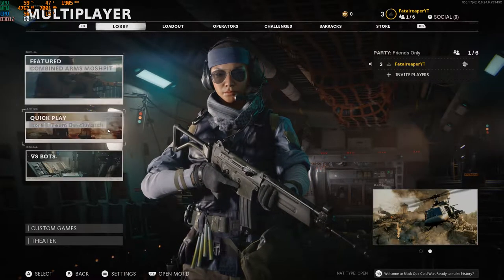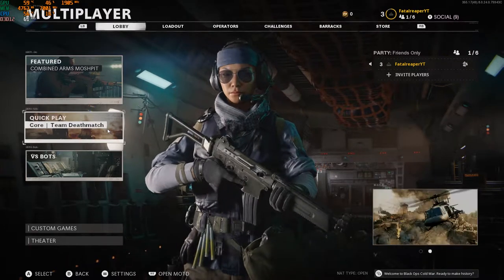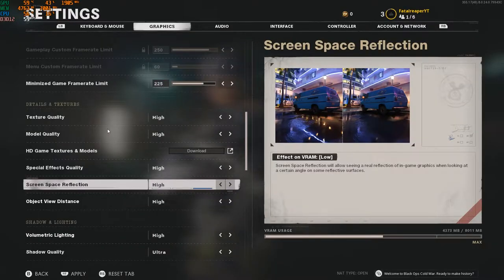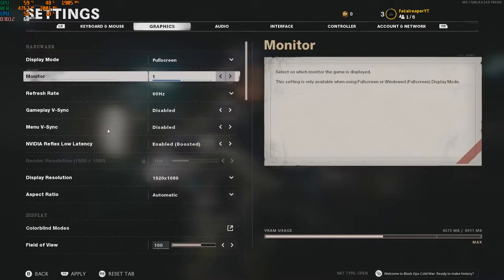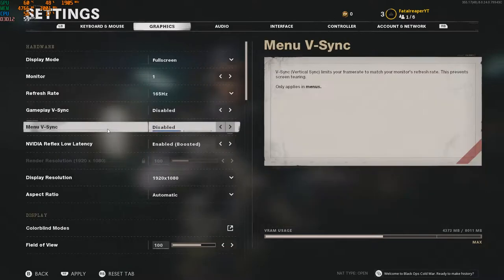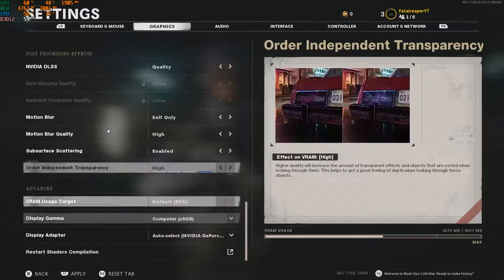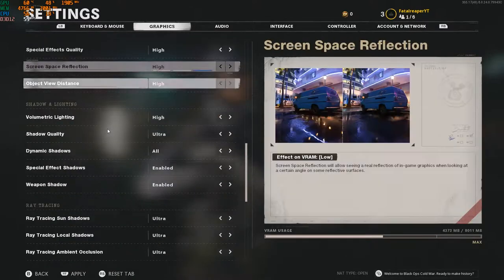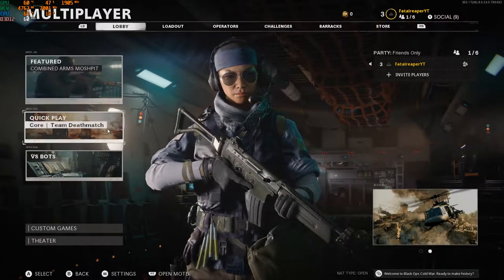Black ops: Cold War Max Settings | RTX 2070 Super + Ryzen 3700x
Black ops: Cold War Max Settings  | RTX 2070 Super +  Ryzen 3700x   Cold War Release PC In this video I'm showing you guys first look on cold war on MAX SETTINGS! with the the Hardware You see below if your interested in this graphics card feel free to check out this link!